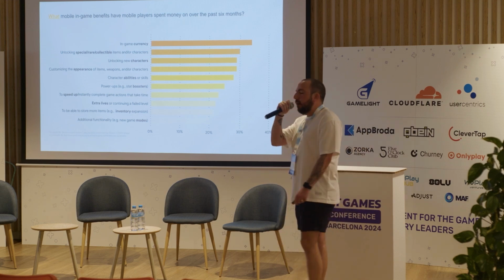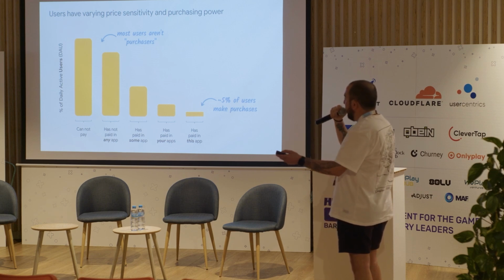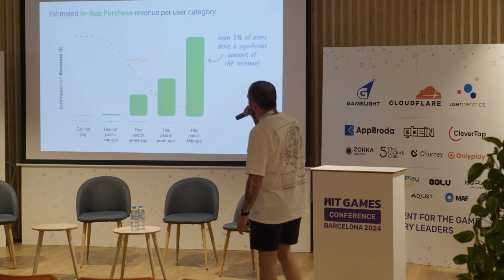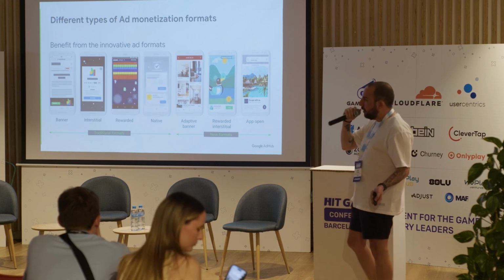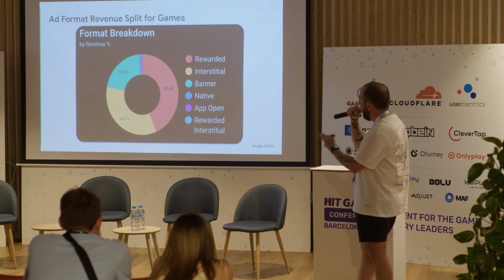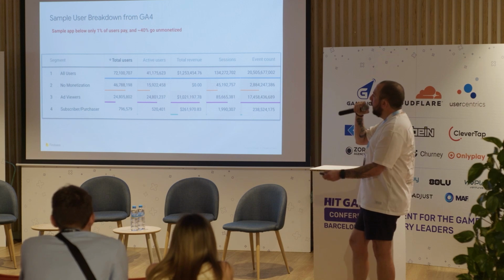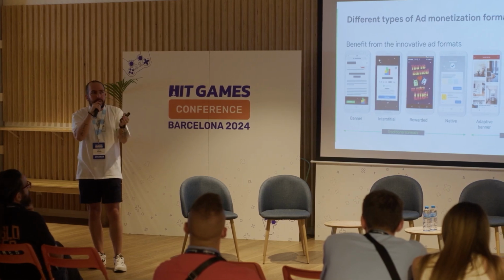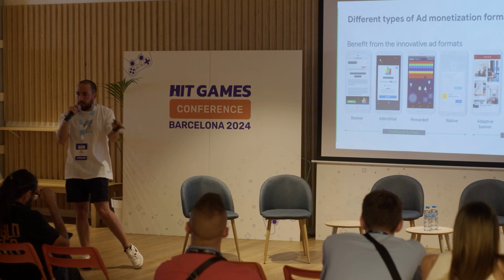Maximize Your Revenue with Hybrid Monetization by Berk Ulusoy